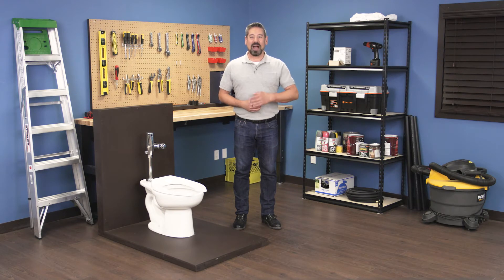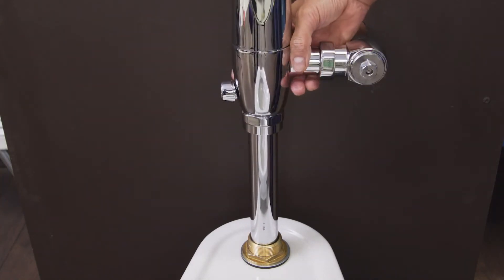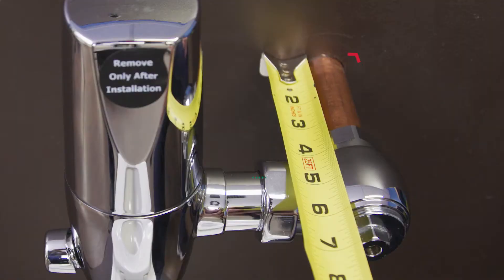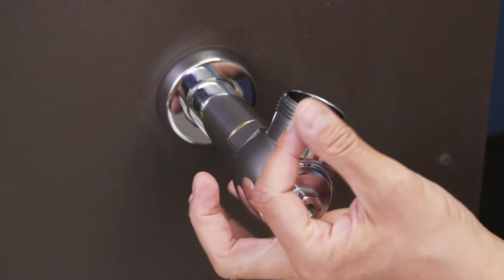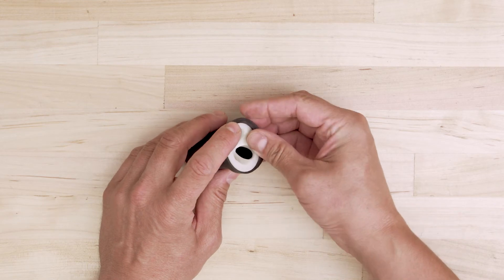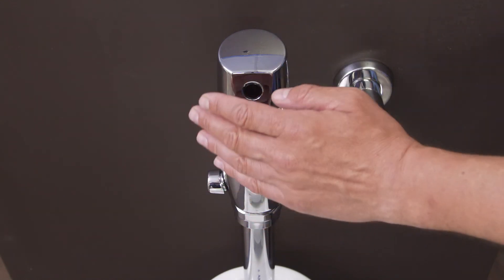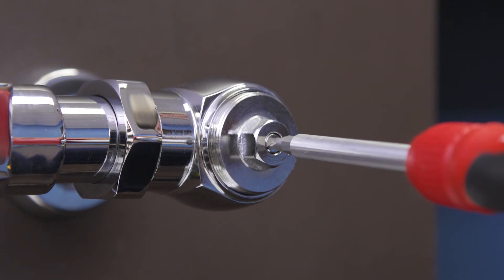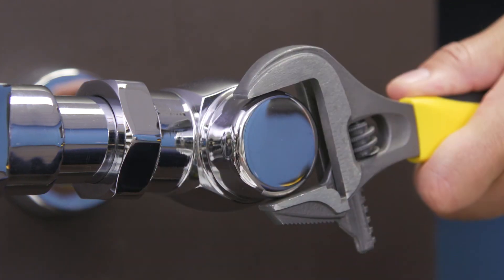American Standard Selectronic Flushometer | Installation | Repair and Replace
In this episode of Repair and Replace, Vance shows how to install an American Standard Selectronic Flush Valve. This applies to both commercial toilets (water closets) and urinals.

00:00 Intro
00:20 What You'll Need
00:35 Step 1: Flushometer Rough In
01:51 Step 2: Install the Flushometer
02:37 Step 3: Activate The Sensor
03:11 Step 4: Test the Flushometer